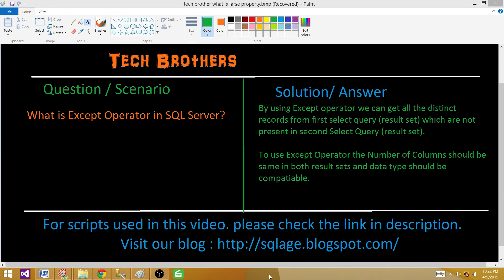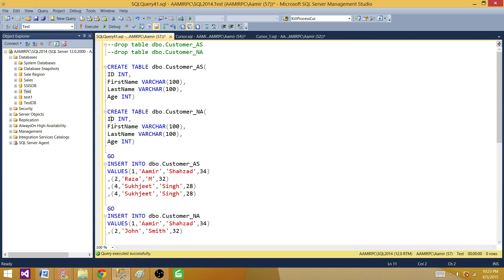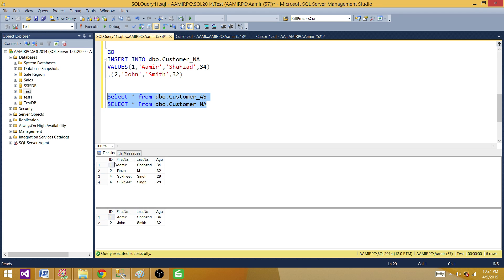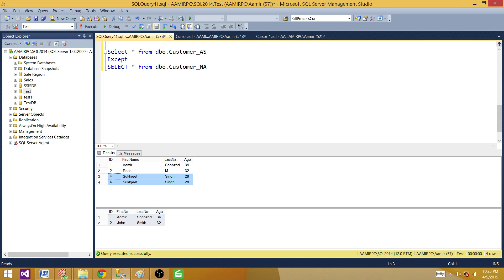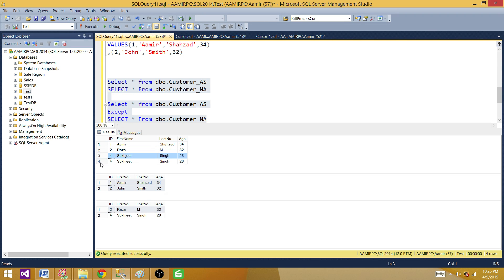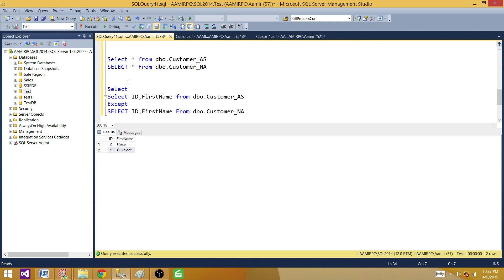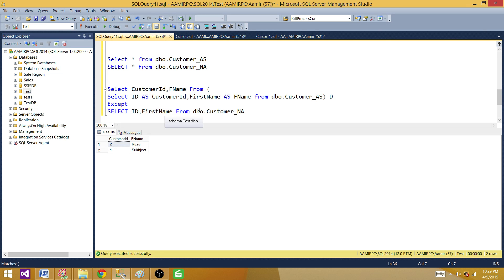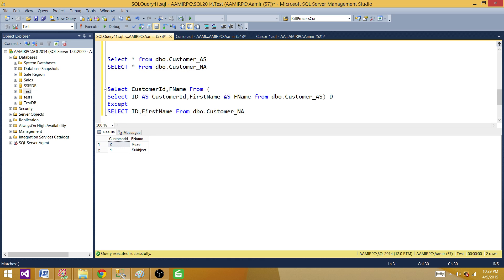What is Except Operator in SQL Server - TSQL Tutorial / SQL Server Tutorial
Except returns distinct records from top result set which are not present in second result set. To apply Except the number of columns has to be same and data type of columns for both results sets should match.
Except is very helpful for quick analysis. By changing the position of Queries (top or bottom) we can get the records which are not present in each other.